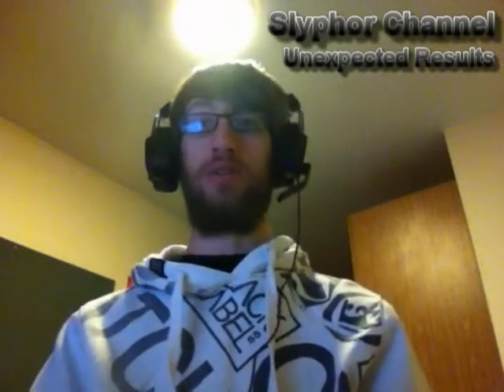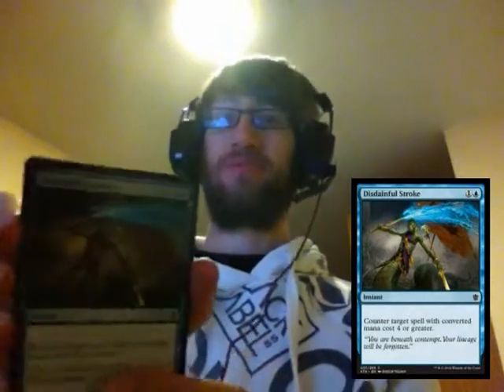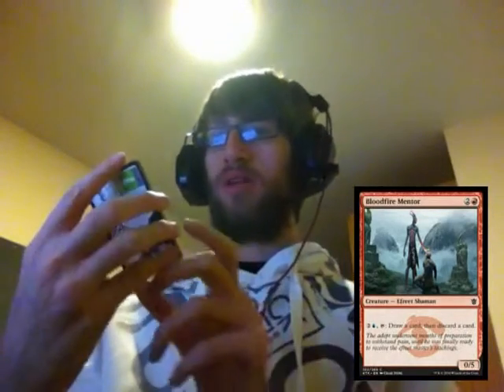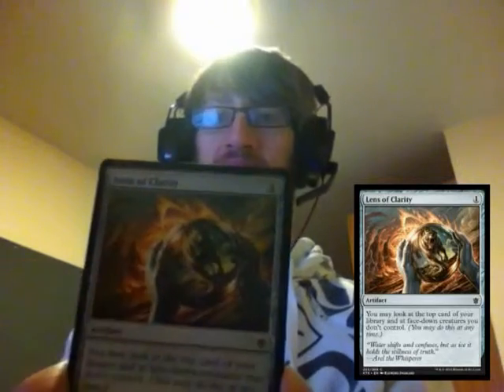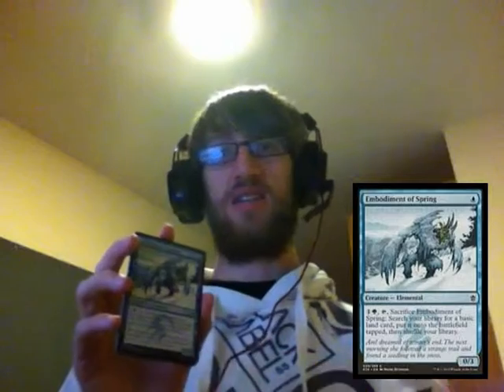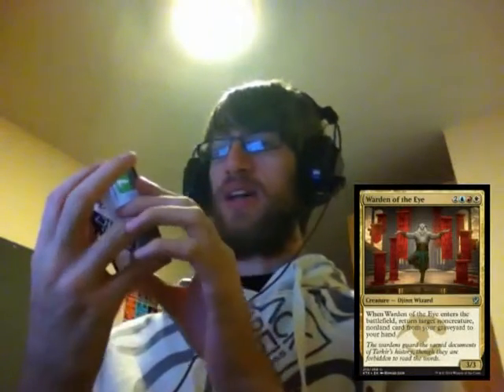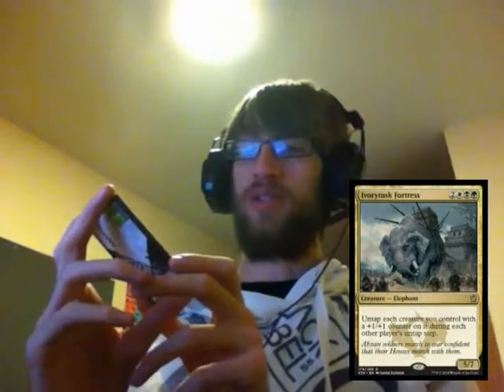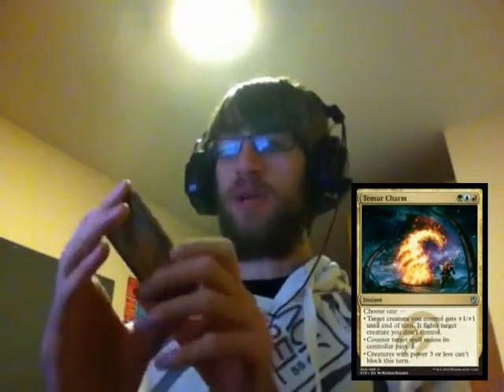Unexpected Results [Ep. 15]: Fortress of Fontunes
In this episode of Unexpected Results we get down to the finer points of magic: opening boosters, pulling good cards (hopefully) and talking about the cards.

Slyphor opens a pack of M15 and talks through his opinions on whether these cards are any good or not (if you have had different experiences with any cards shown, don't be afraid to let me know in the comments).

I hope you enjoy this 'Crack a Pack' video and hopefully the card overlay is decent quality.